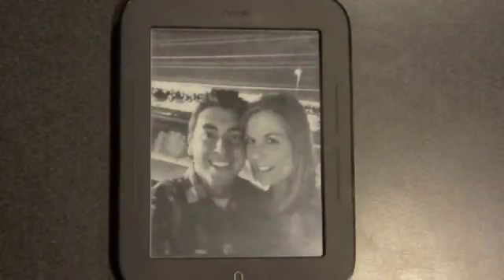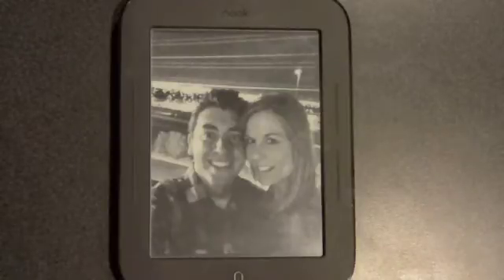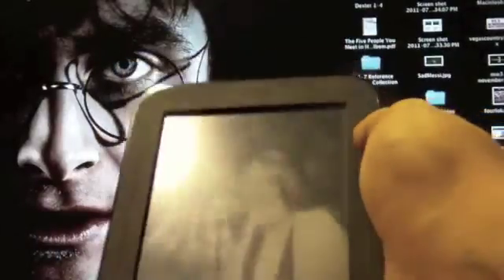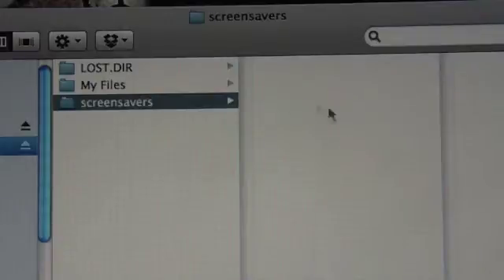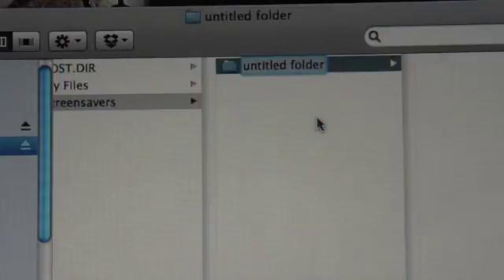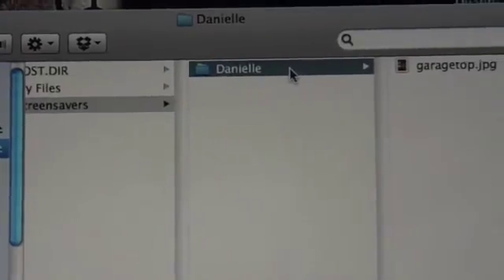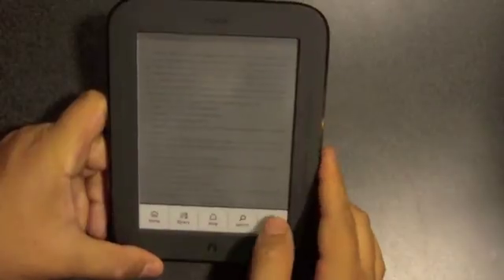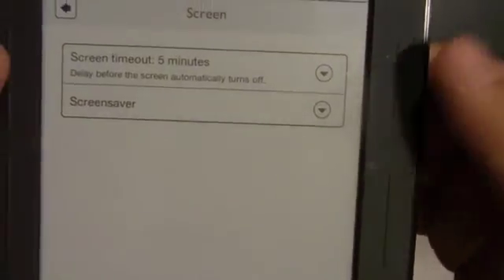How To: Making a custom screen saver for Barnes & Noble nook Simple Touch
This is a how to video for anyone who's still trying to figure out how to turn a jpg into their screen saver on their B&N nook.